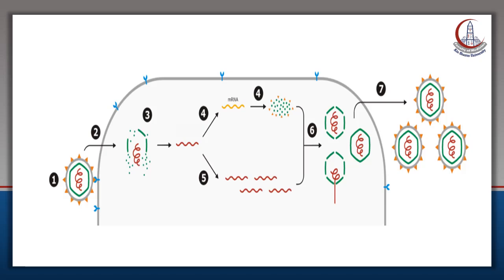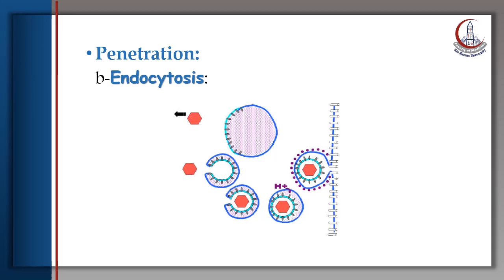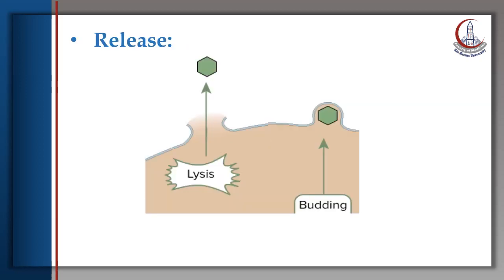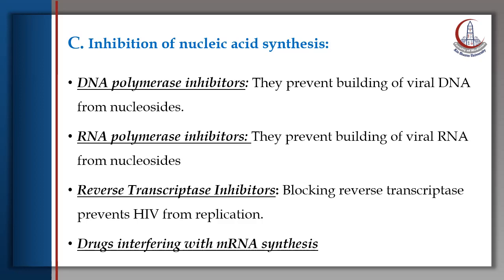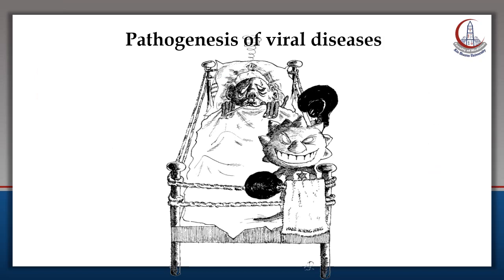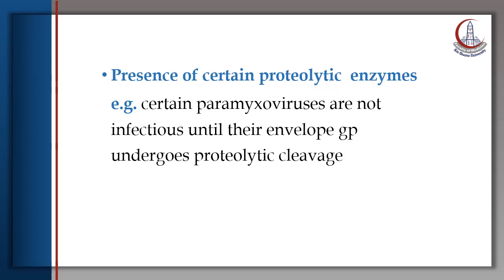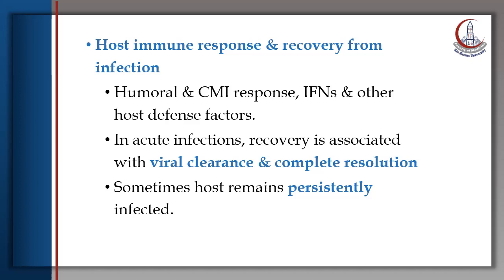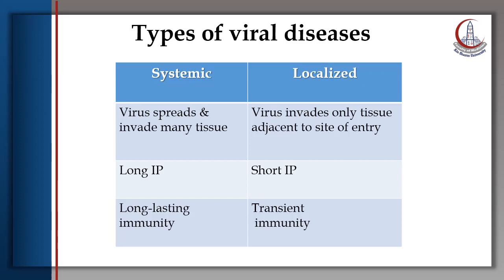Chapter9 - Basic medical Virology 2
جامعة عين الشمس - كلية الطب
INFECTION MODULE'S